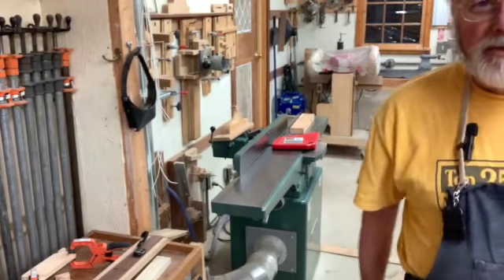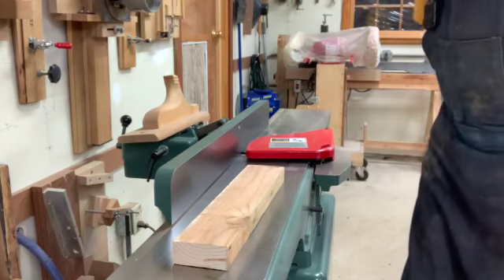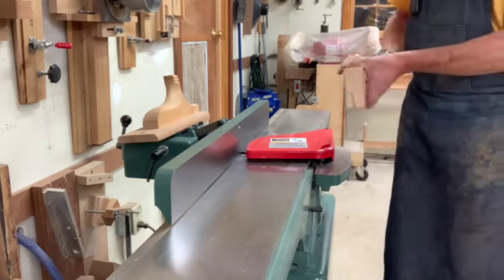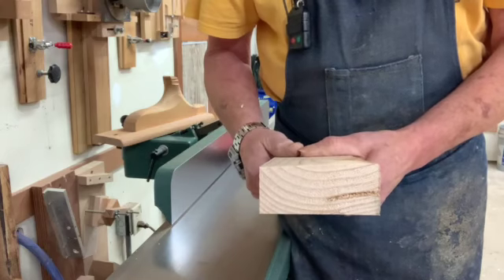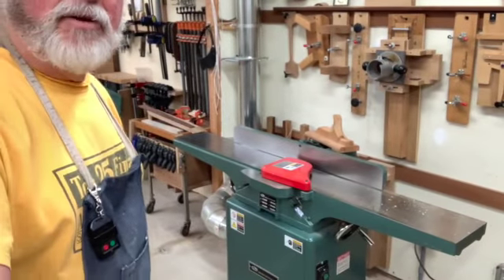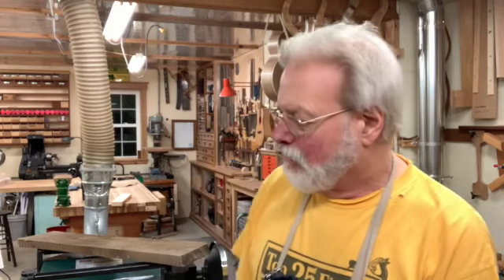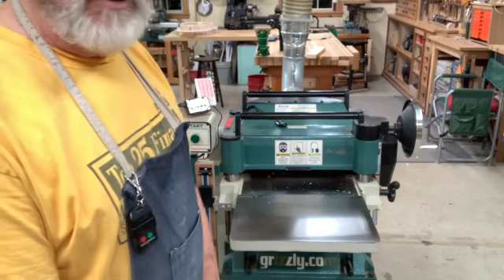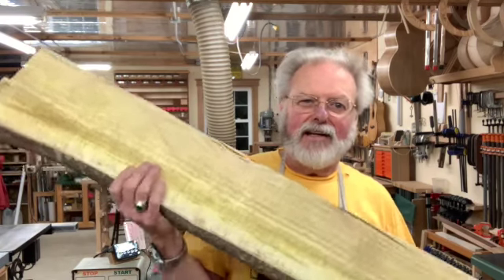Do I Need A Jointer Or A Planer Or Both? Which One?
Some tips and advice on prioritizing the acquisition of these important woodworking machines .